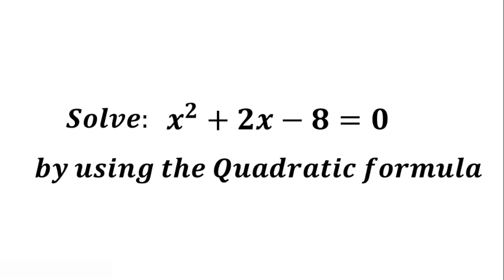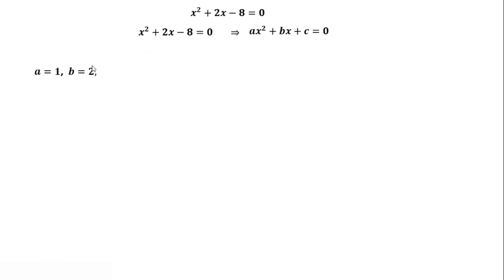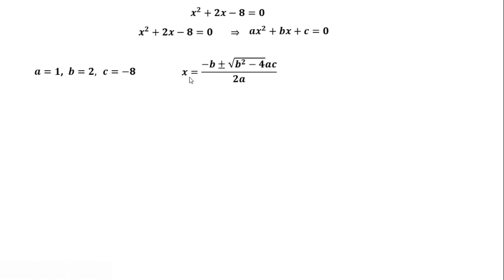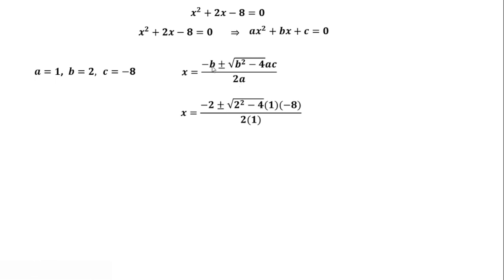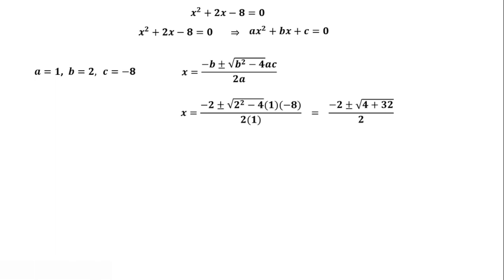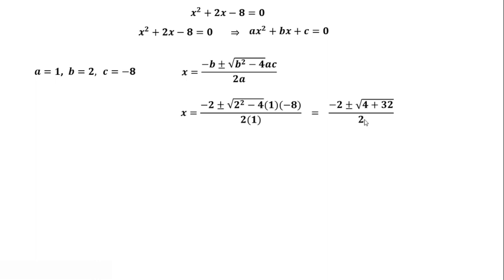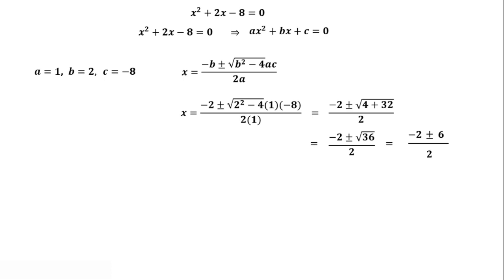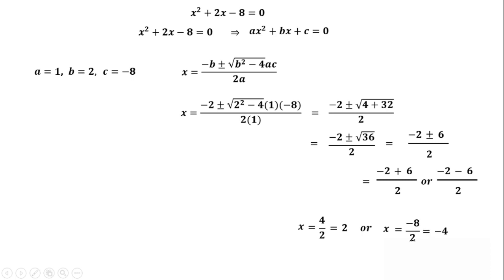Solution of Quadratic equations by formula,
Here on the Brainy Academy Channel, you will learn Engineering Mathematics, Science Calculations, Physics Calculations,Ohms law Calculations, Calculus, Integration, Differentiation, Core Mathematics, Elective Mathematics,Simultaneous Equation,  Introduction to Differentiation, Introduction to Integration, Transposition of formulae, Brainy Academy, Indices and  Standard form,Brainy Academy, Introduction to Quadratic equation,Solution of quadratic equation by factorization, Practical problems involving quadratic equation,DC Circuit Calculation,Resistivity and Resistance Calculations,Solution of Quadratic equations by formula,